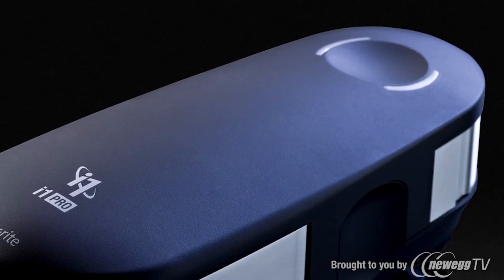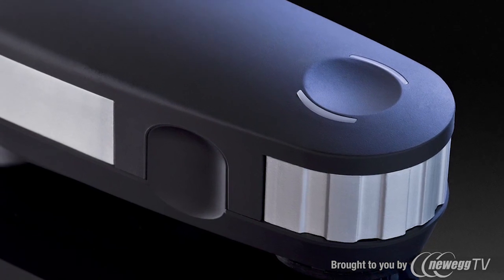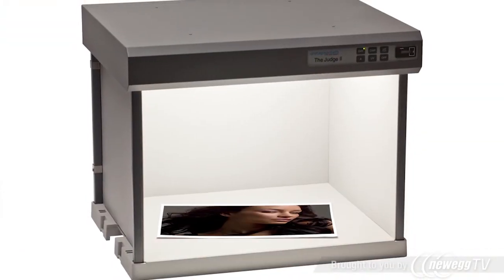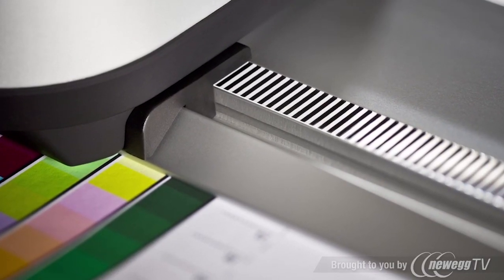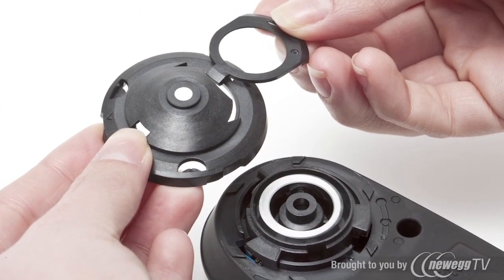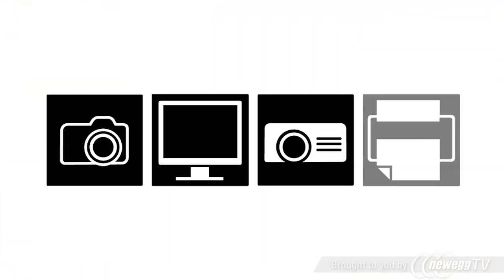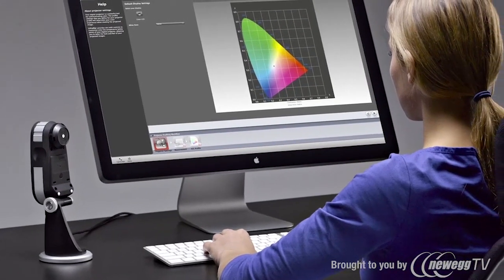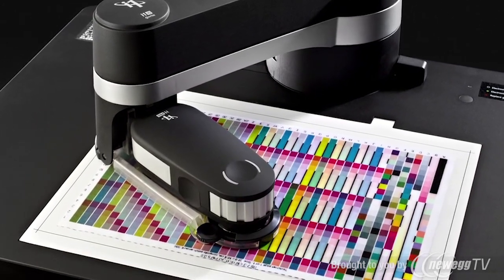Product Tour: X-Rite i1Photo Pro 2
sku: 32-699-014